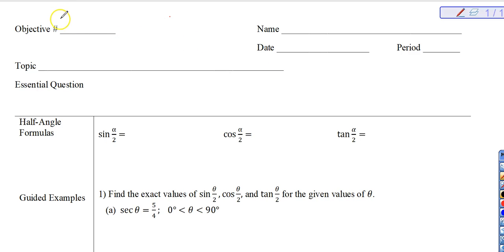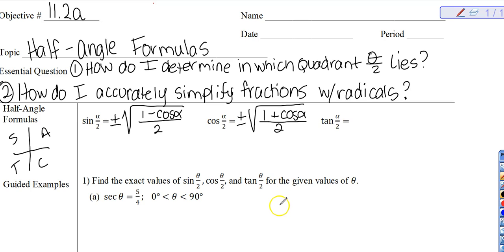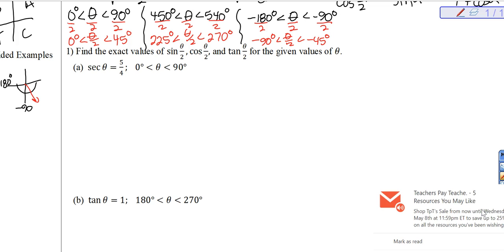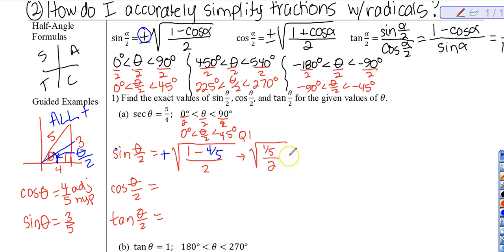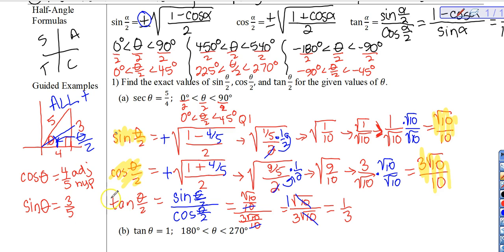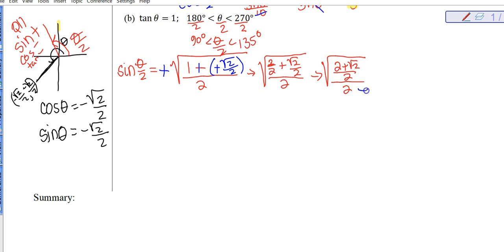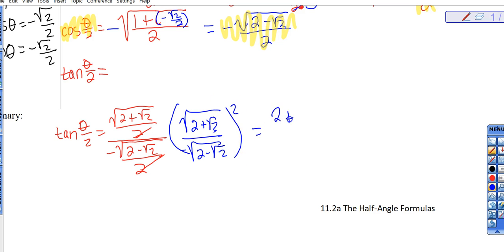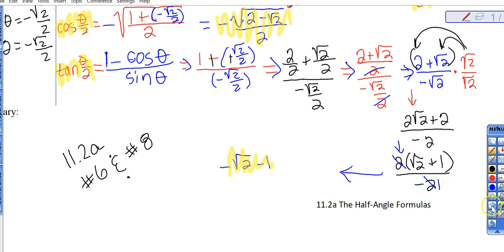11.2a Half-angle formulas